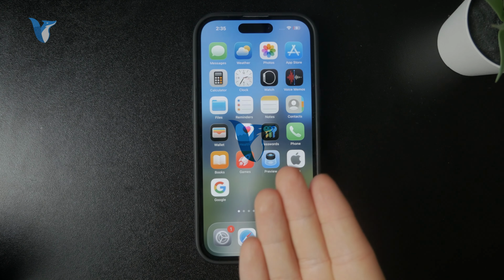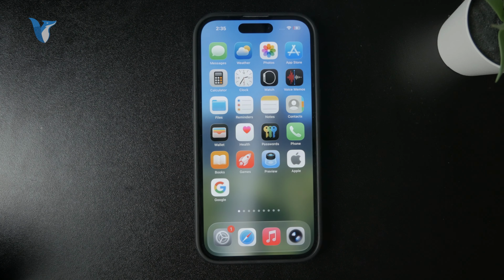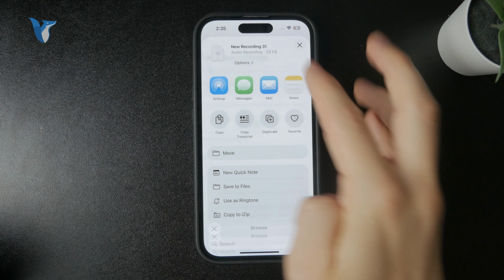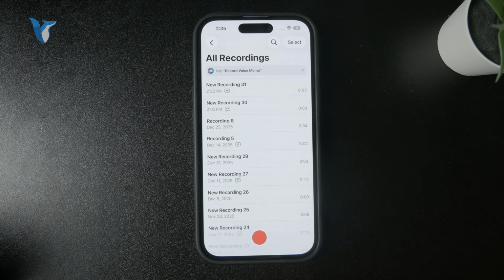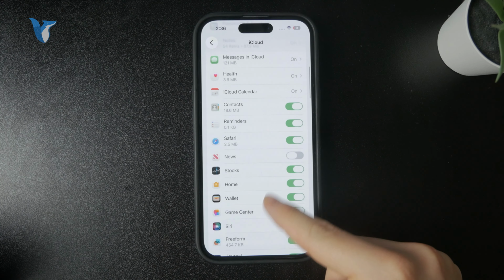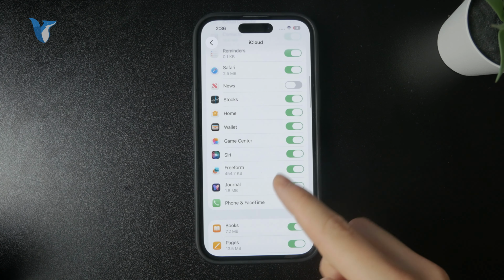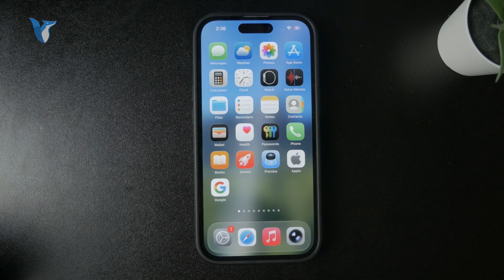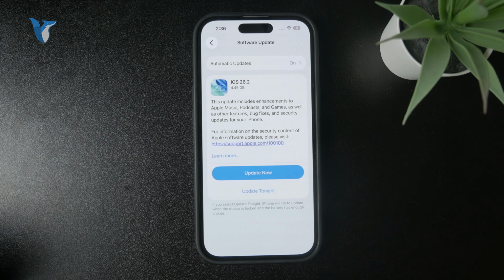How to Fix Can't Delete Voice Memo from iPhone (tutorial)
Can’t delete a voice memo on your iPhone? In this video, I explain why it happens and show you how to fix the issue so you can remove voice memos properly.